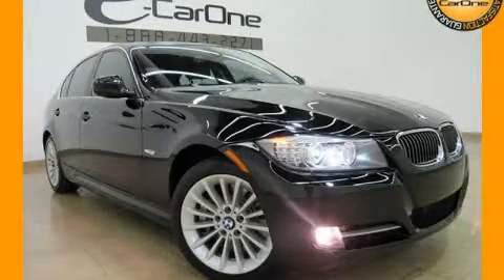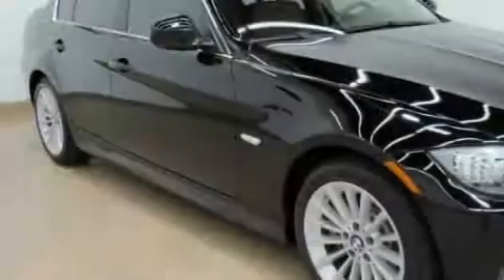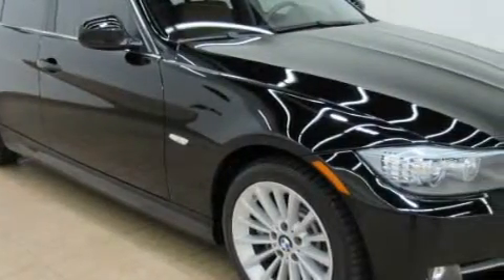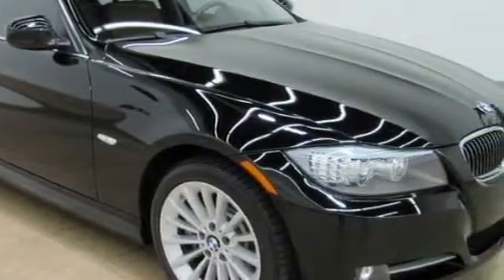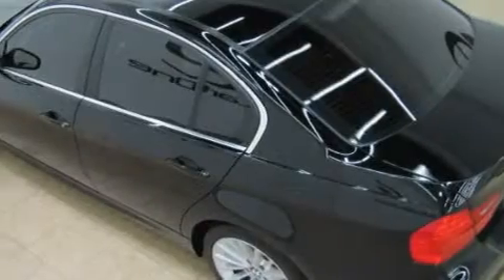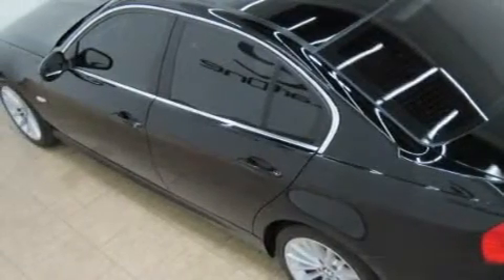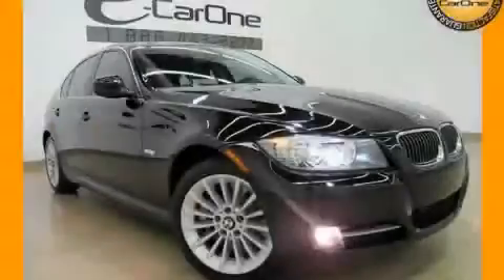2009 BMW 335i Carrollton TX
Year: 2009
 Make: BMW
 Model: 335i
 Engine: 3.0L DOHC 24-valve DI I6 twin-turbocharged engine
 Trans.: Automatic
 Exterior: Black
 Miles: 8,108
 Interior: Other

 1875 N. Interstate 35E

 2009 BMW 335i Carrollton TX